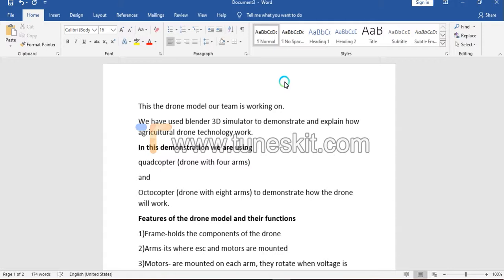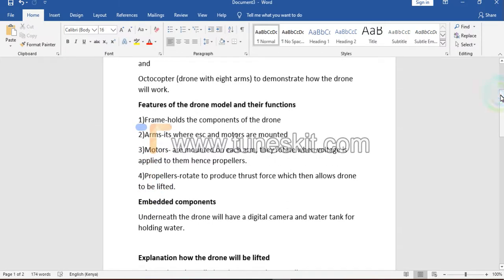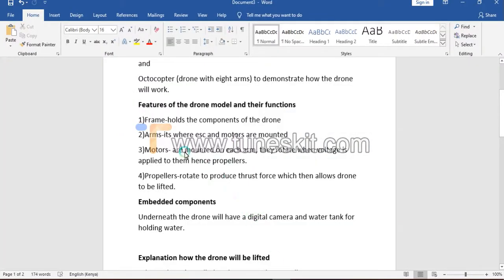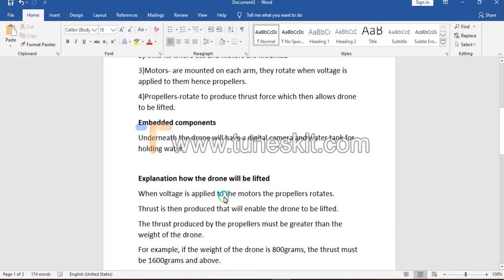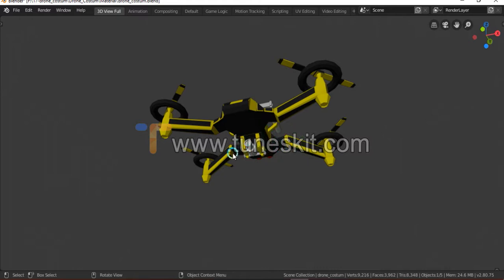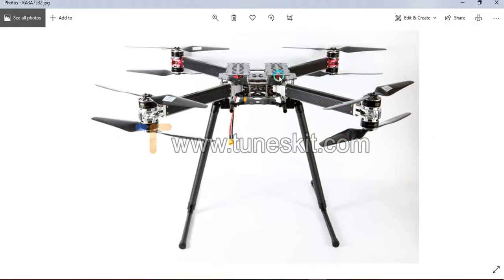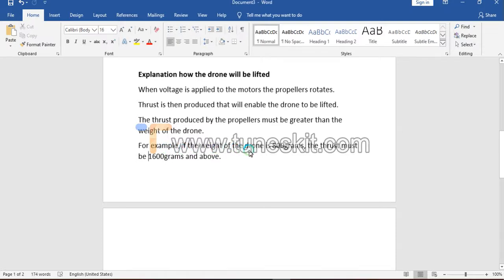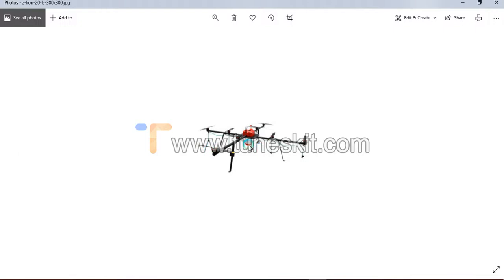REC 20191020211358059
Low level prototyping(drone project)